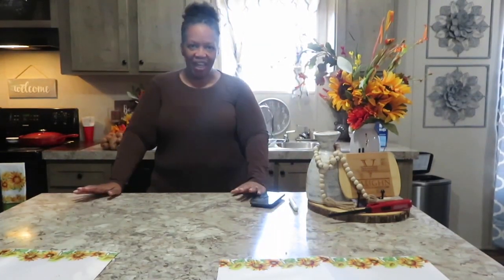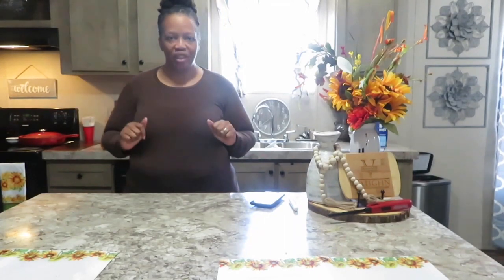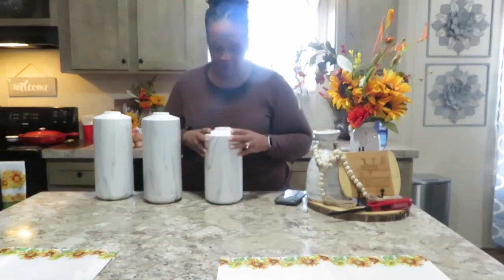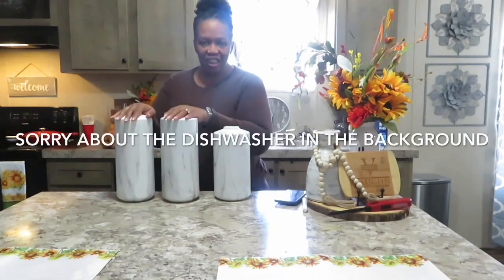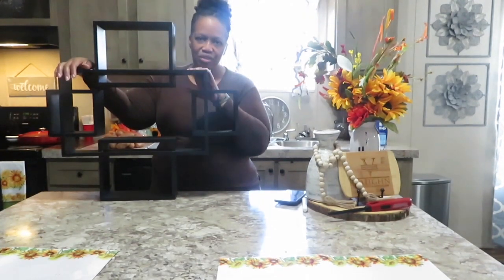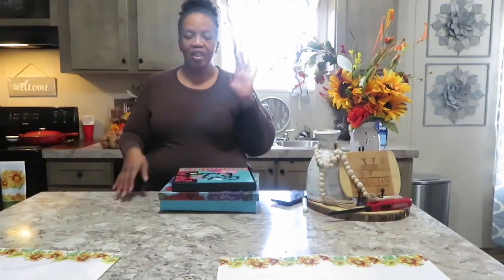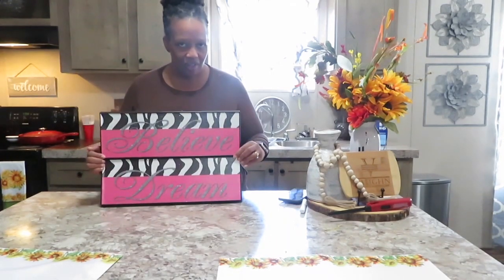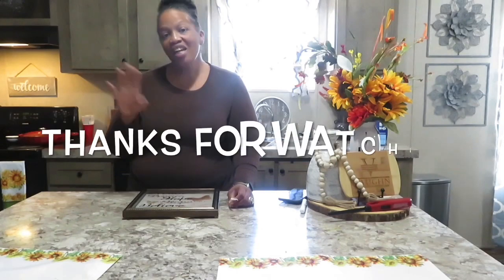The Purge Fall 2019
Hello Diva Family

Today, I am so excited because I am participating in "The Purge" for Fall 2019!
Rules:
Purge items that you no longer want to use in your home
Tell what you will do with those items
Mention the host and her channel
List the playlist of participants.